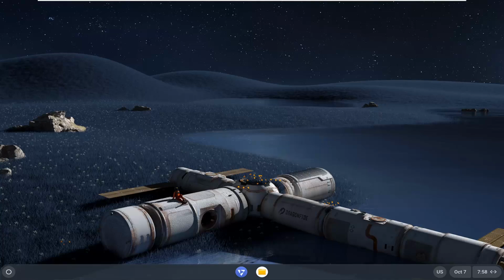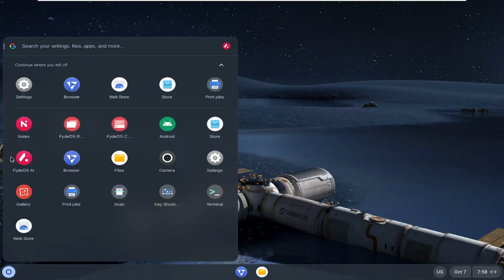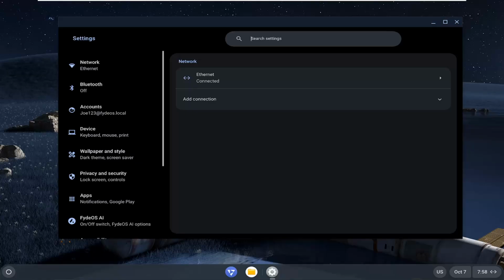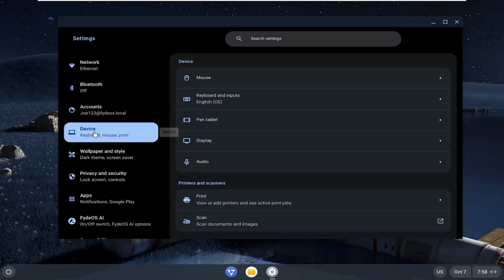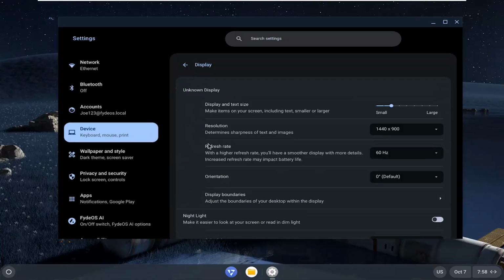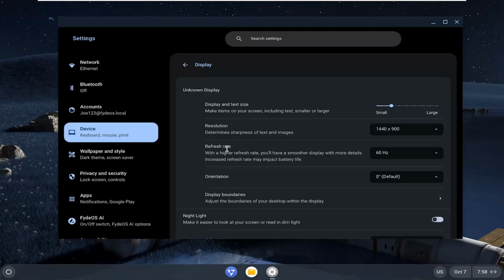How to Adjust the Display Settings in Chrome OS [Guide]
Adjusting the display settings in Chrome OS allows users to personalize their Chromebook experience for optimal comfort and productivity. This tutorial explains how to modify various display options, including brightness, resolution, and scaling, to suit individual preferences. It highlights the importance of customizing these settings to enhance visual clarity and reduce eye strain. Understanding how to navigate display adjustments empowers users to create a more user-friendly and efficient workspace.

Adjust display settings Chrome OS
Chrome OS screen brightness
Change resolution Chromebook
Chrome OS display scaling
Chromebook visual settings
Chrome OS personalization
Chromebook user guide
Manage Chromebook display
Chrome OS tutorial
Chromebook customization

The guide also discusses the impact of proper display configuration on overall device performance and user comfort. It emphasizes how fine-tuning settings can improve both everyday use and specific tasks like reading or graphic work. By mastering display adjustments, users can optimize their Chromebook environment to meet their unique needs. This knowledge supports enhanced productivity and a more enjoyable user experience.